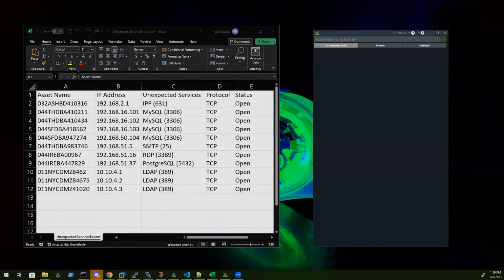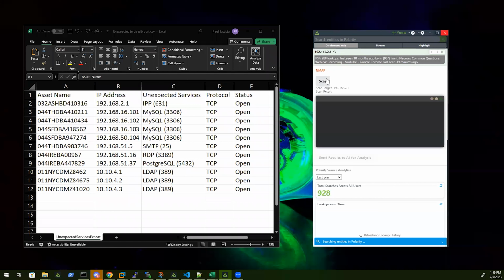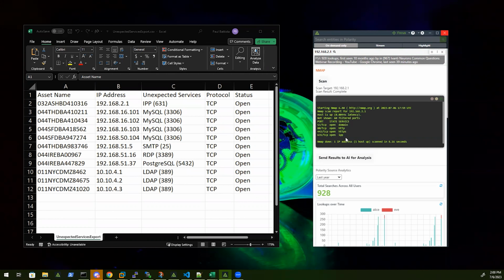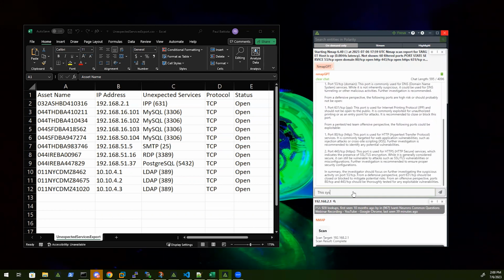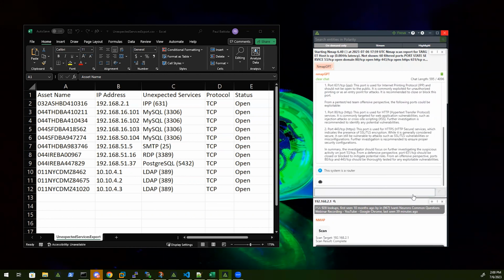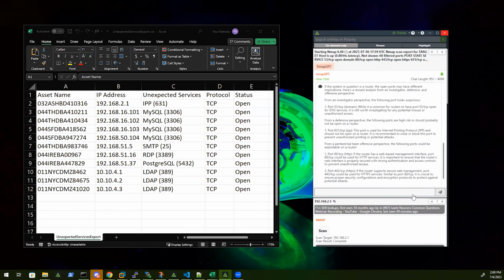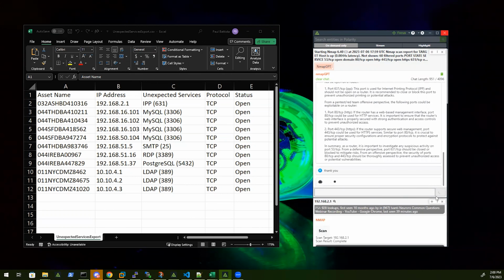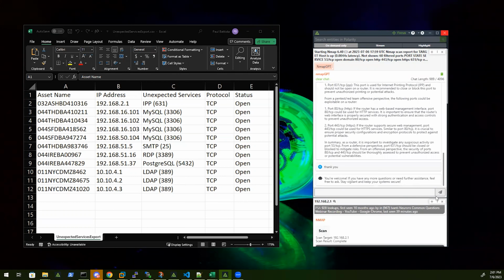Sending NMAP Results to ChatGPT with Polarity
We use Polarity to kick off an nmap scan from within Excel and then pass the results to an AI model at the click of a button.  This is possible with the Polarity.io integration framework and could be customized for your own use case.